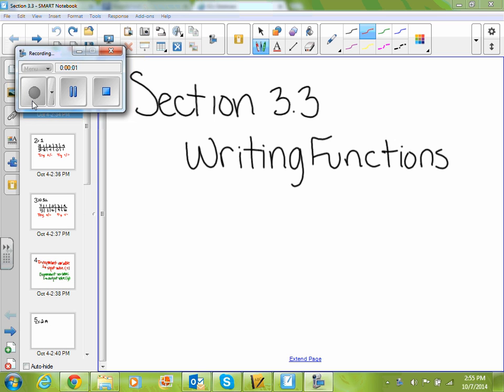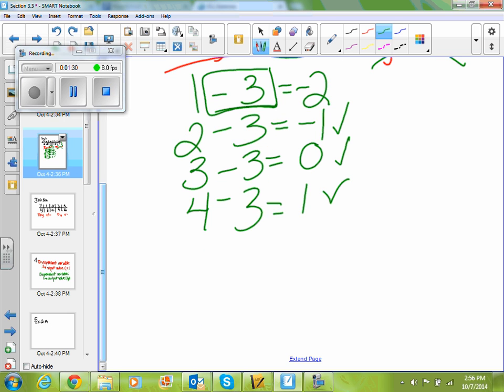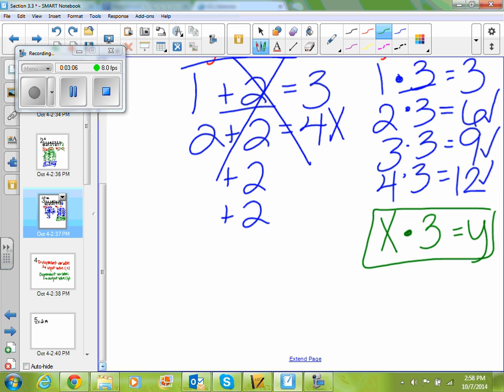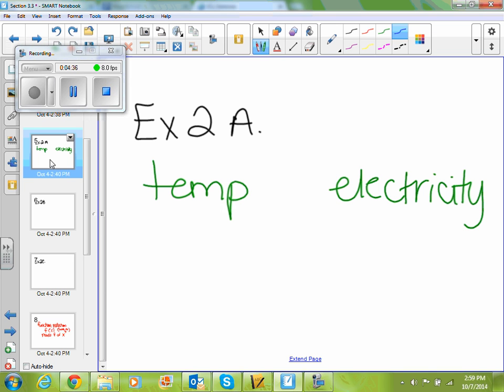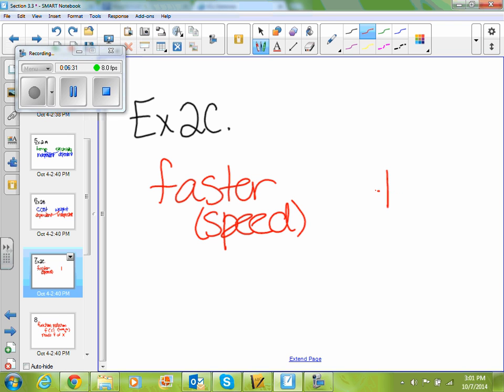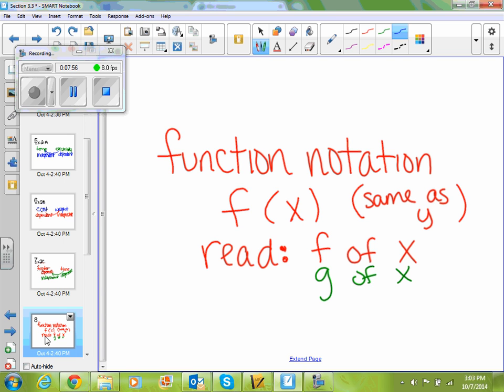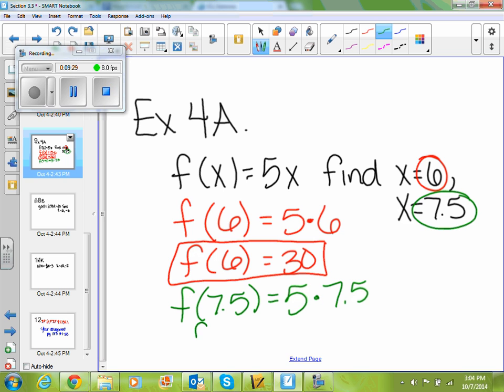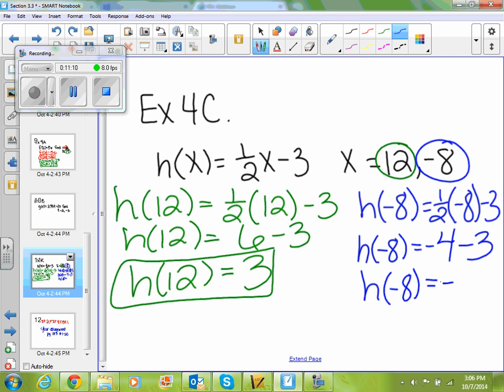Alg1 3.3 Writing Functions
This discusses writing equations when given a table of values or verbal model.  It further emphasizes independent and dependent variables, as well as evaluating a function for a given input.